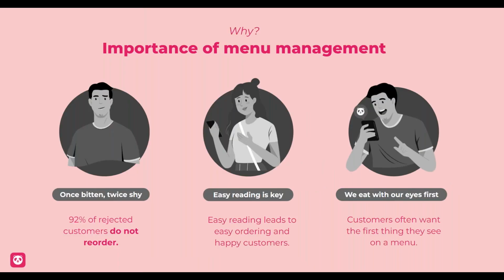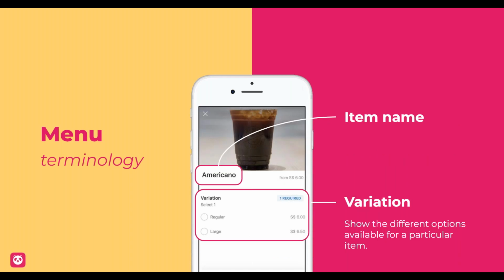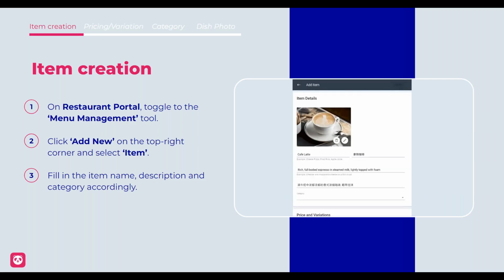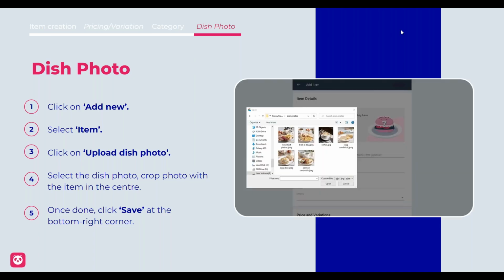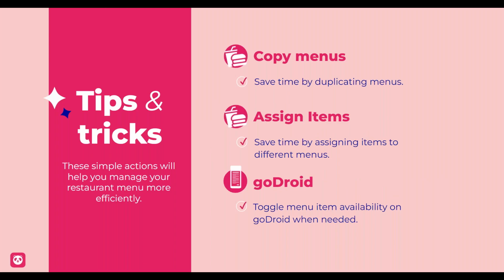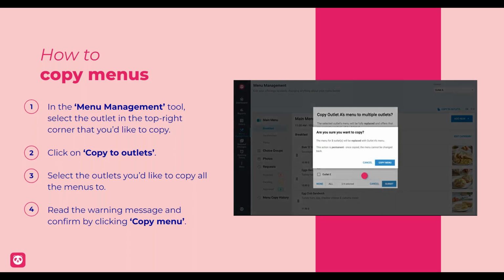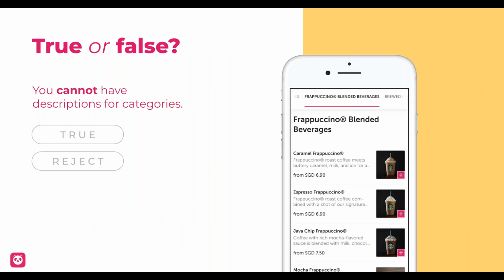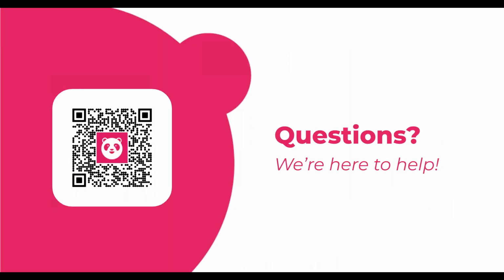[HK EN] Basic - What's on the Menu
We aim to support you in your journey with us as well as increase your knowledge in menu management. We have curated a basic entry-level webinar made exclusively just for you. ✅

In this webinar, we will be sharing hand-picked best practices, tips and tricks, common issues faced and essentially, you could explore ways to organize your menu and boost your operational efficiency!